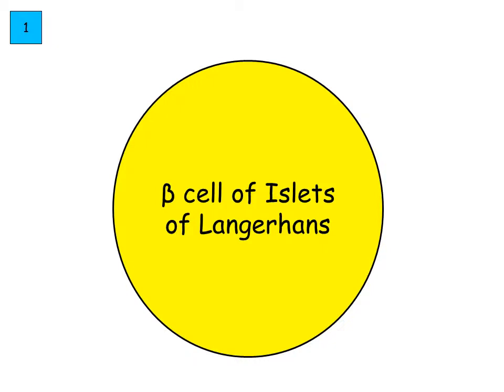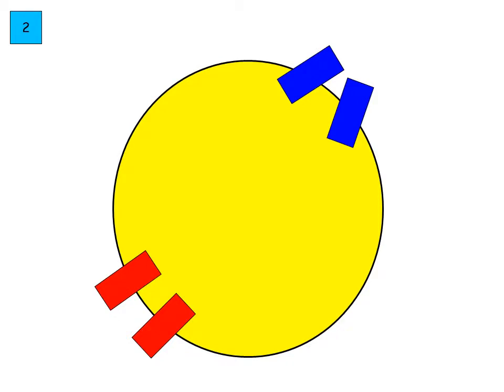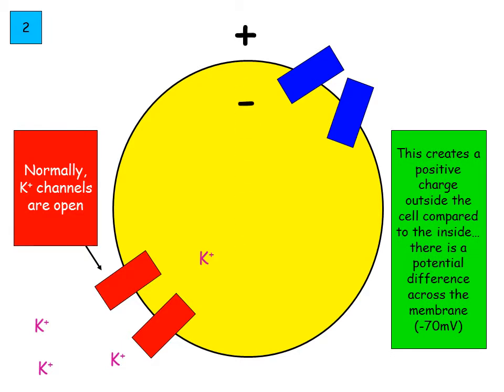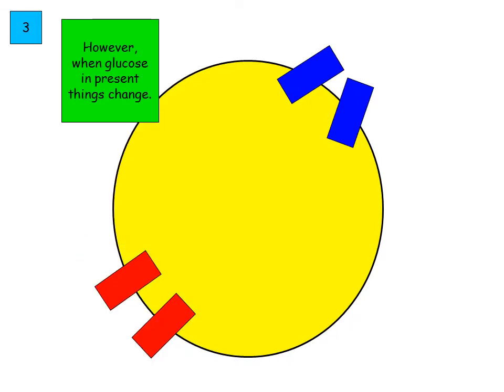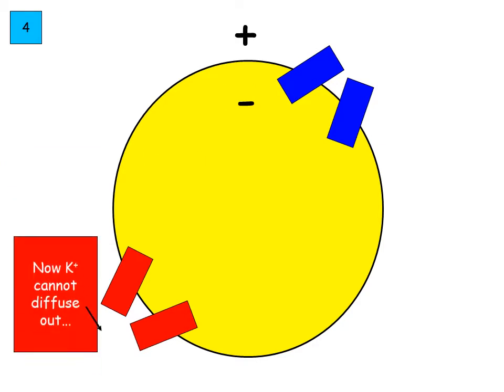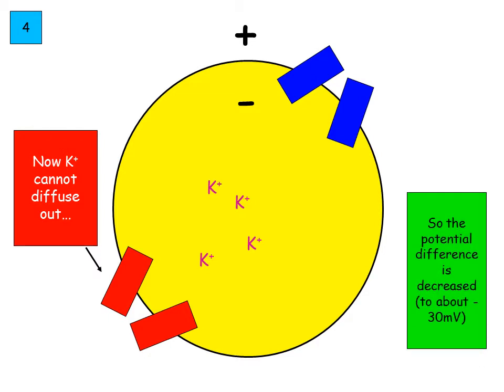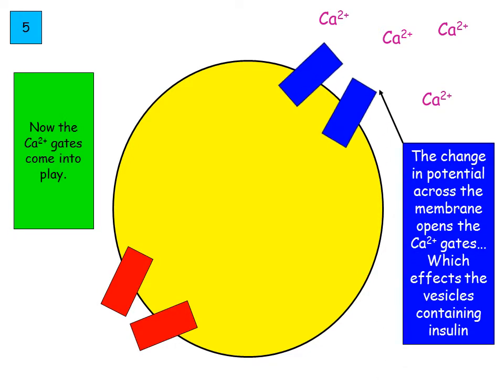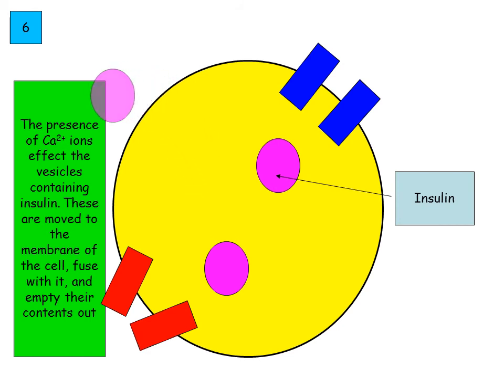Hormones Control of insulin secretion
KS5 Biology - Hormones